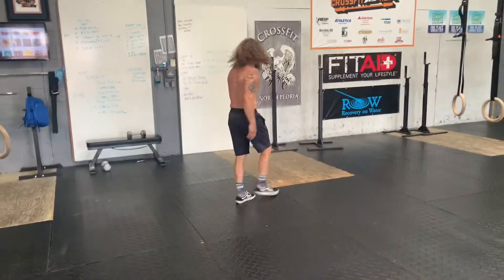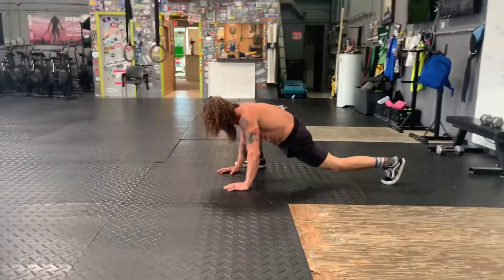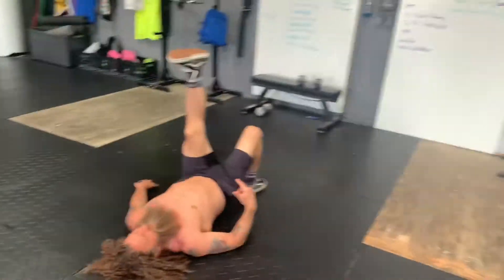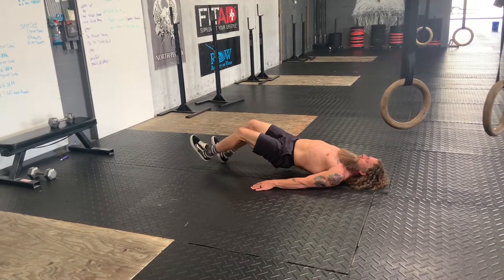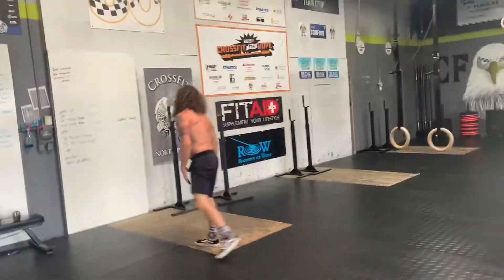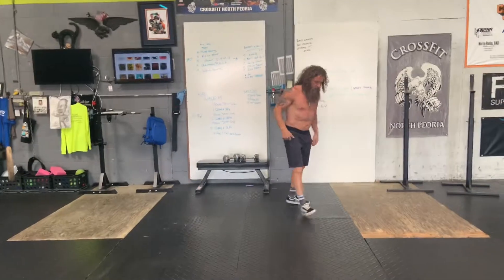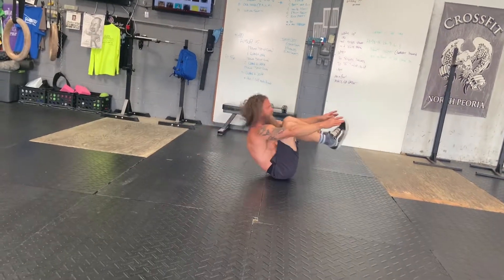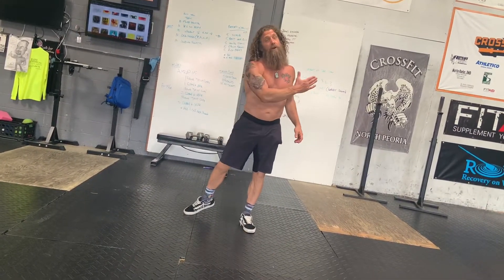Tuesday 200602 At Home Workout of the Day